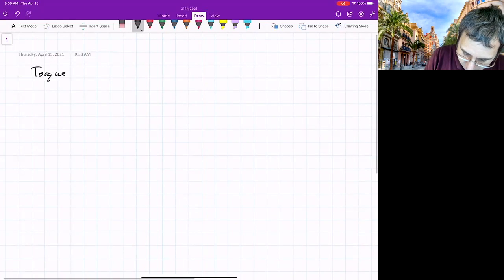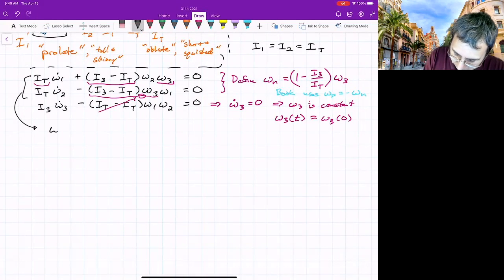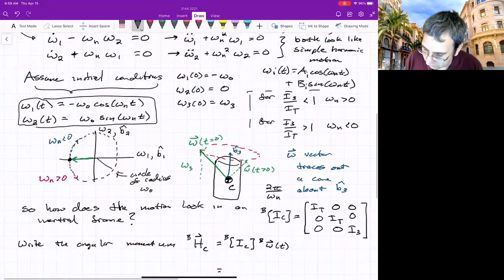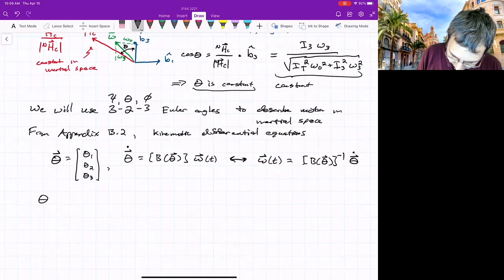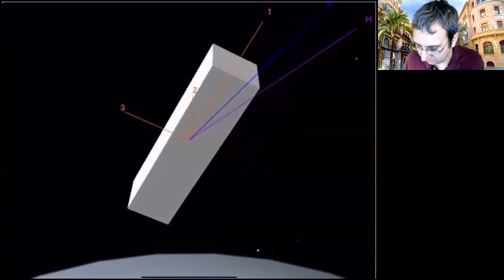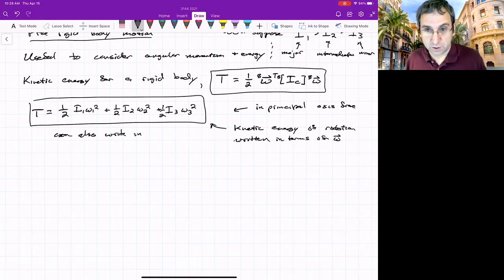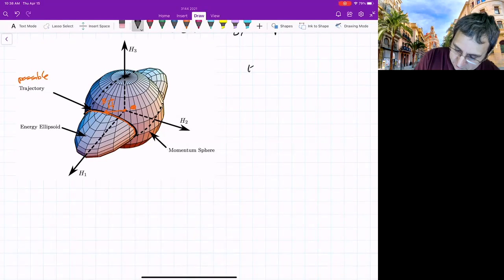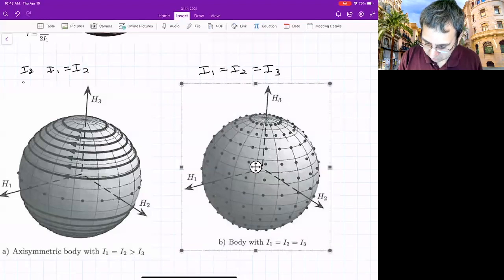Free Rigid Body Motion | Precession of Symmetric Bodies | General Motion, Intermediate Axis Unstable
Torque-free motion of a rigid body — including the famous instability of rotation about the intermediate principal axis (the "Tennis Racket Theorem" or "Dzhanibekov Effect"). We work through the symmetric (axisymmetric) case first, where the analytical solution gives steady precession of the spin axis about the angular momentum vector. Then we tackle the general case (three distinct principal moments of inertia) where the body-fixed angular momentum vector traces curves on the intersection of the energy ellipsoid and the momentum sphere.

The intermediate axis comes out as unstable: any small perturbation causes the body to flip 180°, then flip back, then flip again, indefinitely. This is the same effect made famous by cosmonaut Vladimir Dzhanibekov's 1985 observation of a wingnut tumbling on the Salyut 7 space station, and it's the reason your tennis racket flips unpredictably when you toss it spinning end-over-end.

This is Lecture 22 of an undergraduate spacecraft dynamics course (AOE 3144, Virginia Tech).

⚡ Correction: at 12:57, there should be an I₃ in front of ω₃ in the third entry of the H_c vector.

▶️ Chapters
0:00 Introduction: torque-free motion overview
1:18 Symmetric (axisymmetric) rigid body — setting up the problem
6:00 Conservation of angular momentum and rotational kinetic energy
12:57 ⚠️ (correction: I₃ missing in H_c vector — see description)
17:00 Steady precession of the spin axis
21:30 Body cone and space cone construction
24:15 Visualizing the precession cone
27:08 General free rigid body motion (three distinct moments of inertia)
30:00 Conservation laws as a phase-space picture
32:28 The energy ellipsoid
33:47 The momentum sphere
35:00 Intersection curves: trajectories in angular momentum space
36:34 Rotation about the intermediate axis — the instability
37:09 The Tennis Racket / Dzhanibekov Effect explained
40:00 Connection to satellite attitude stability

- How conservation of angular momentum and kinetic energy constrain rigid body rotation
- Why an axisymmetric body precesses steadily under torque-free motion
- How to construct the body cone and space cone for axisymmetric precession
- Why the intermediate principal axis is unstable (Tennis Racket Theorem)
- How the energy ellipsoid and momentum sphere intersect to give the trajectories
- Connection to the Dzhanibekov Effect observed on Salyut 7 in 1985
- Implications for spacecraft attitude stability and major-axis vs minor-axis spinners

📖 References
- Schaub & Junkins — Analytical Mechanics of Space Systems, 4th edition (2018), Chapter 4

📺 Note on the animation at 38:31
The animation isn't mine — I used it because it illustrates the same physics. The animation is in angular velocity space, where the orange surface is the energy ellipsoid and the blue surface is the angular momentum ellipsoid (an ellipsoid rather than a sphere in this space). In the animation, energy is held constant while angular momentum increases — different from the in-lecture derivation where I held angular momentum constant and varied energy in angular momentum space. The underlying physics is the same, and the final state at 38:38 represents the lowest-energy state, corresponding to rotation about the maximum-inertia axis.